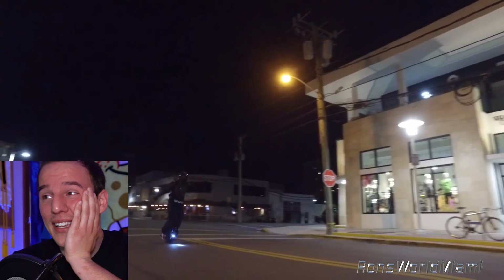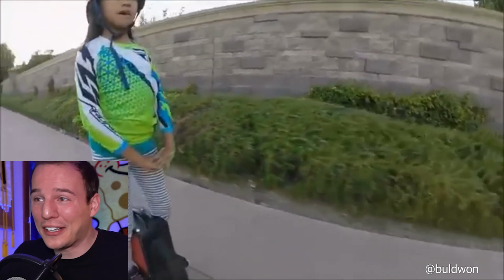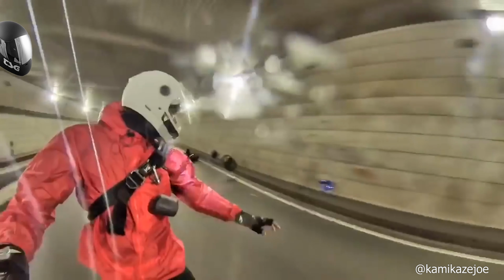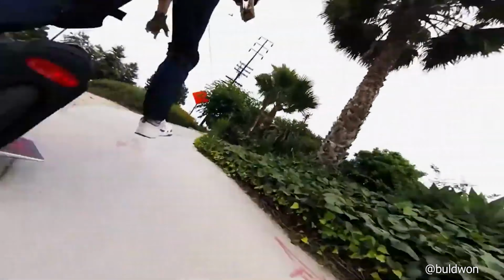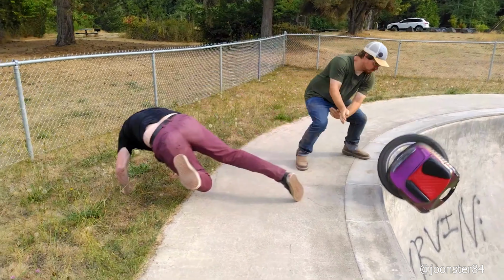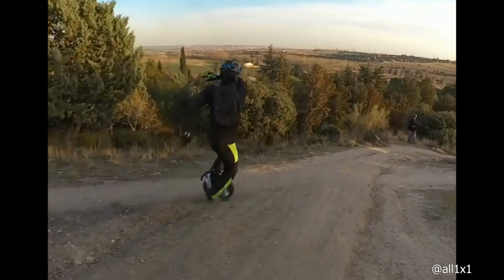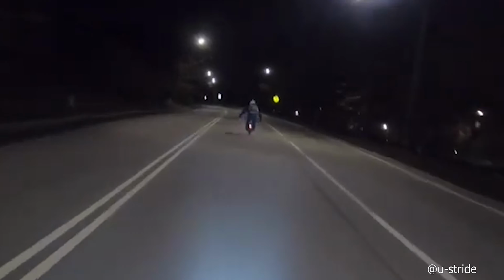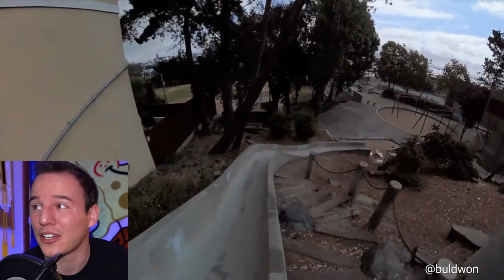Electric Unicycle WIPEOUTS (Compilation!)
OOF! Electric Unicycle WIPEOUTS is a fail compilation for the ages. Cutoff, cutout, what ever you wanna call them, they're all in here. EUC have hit the market hard the past year, so what better way to celebrate with a compilation of all the best electric unicycle fails?! All this new tech and all anybody wants to see is this.. because that's life. These electric unicycle fails are mostly funny but always a reminder to pad up and ride safe!

**re-upload

👍 Be sure to hit Like and drop a comment 👇 if you enjoyed the video! It plays a HUGE role in pleasing the all powerful algorithm!

💰 Save 5% with code "Fordged"
Camera:
🎥 A6300
🎬 Edited with Adobe Premiere Pro